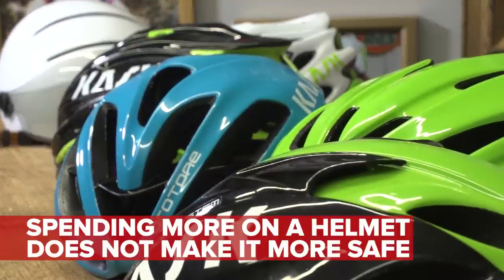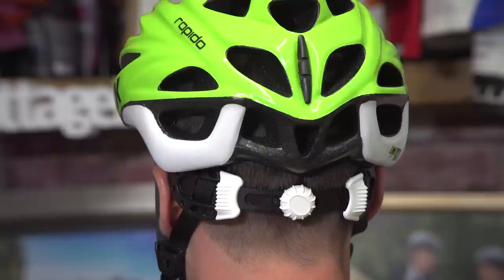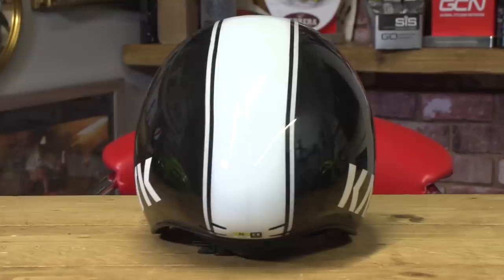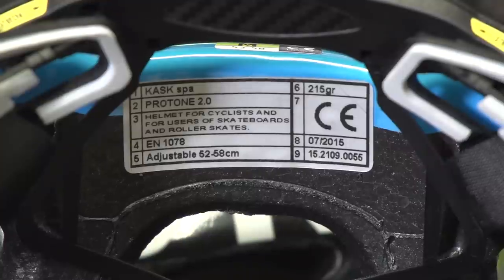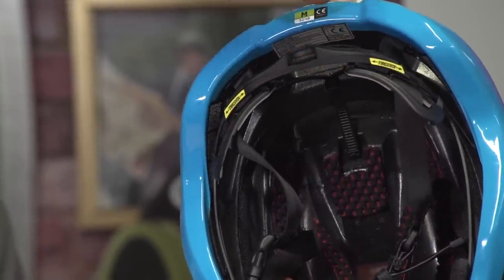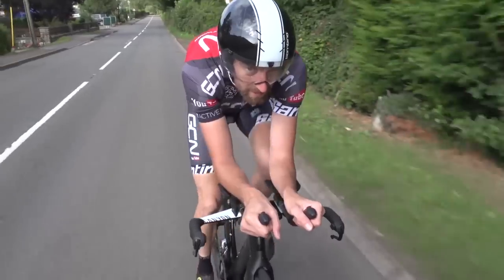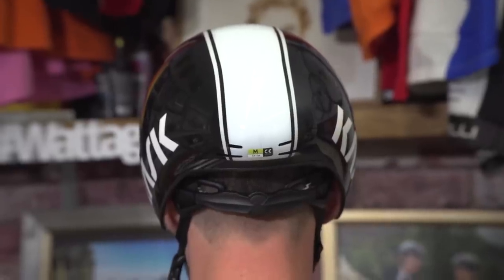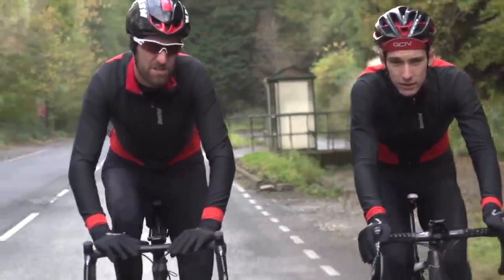Cycling Helmets – What Do You Get When You Spend More?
In association with KASK.
Cycling helmets are an essential bit of kit. What, then, does a more expensive helmet offer over a less expensive version?

If you spend money on something cycling-related, it's easy to think that you should prioritise your cycling helmet. We'd certainly agree with this, but, we also want to be clear that more expensive does not = safer. Helmet safety standards are there for a reason, and any helmet that you buy will have met the standards necessary for where you live.

What sort of features does a more expensive helmet offer, then? Things like aerodynamics, increased comfort, lower weight, anti-bacterial treatment and more.

[any related/mentioned video, play sign, shortened link] 🎥